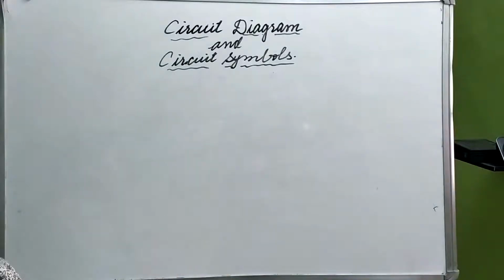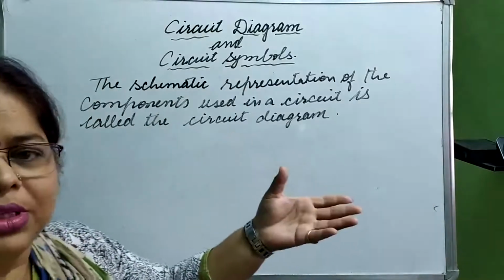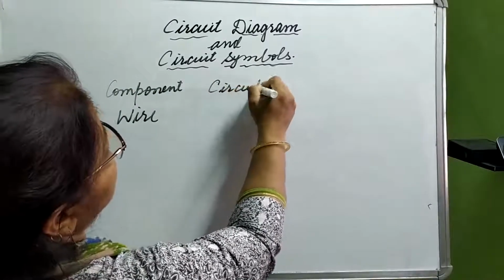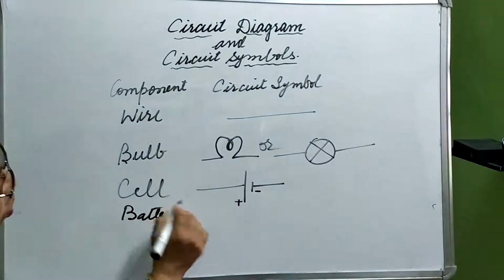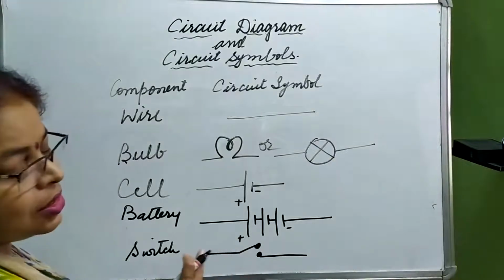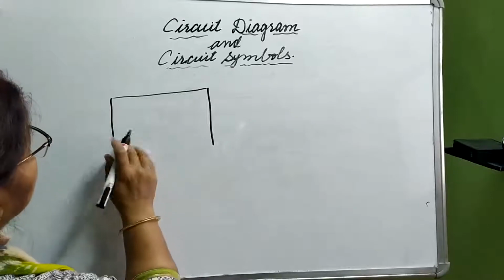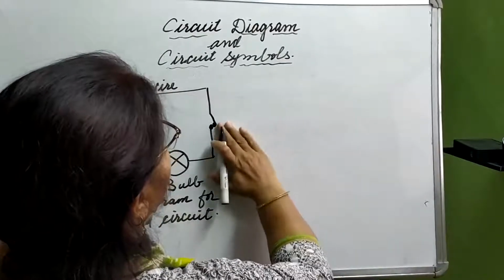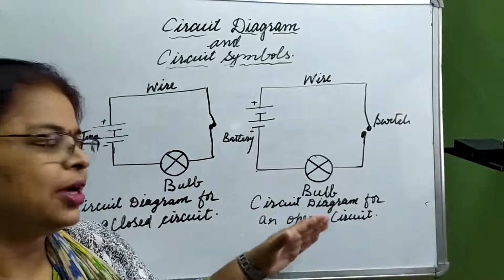Class 6 - Science - Electricity and Circuits - Circuit Diagram and Symbols